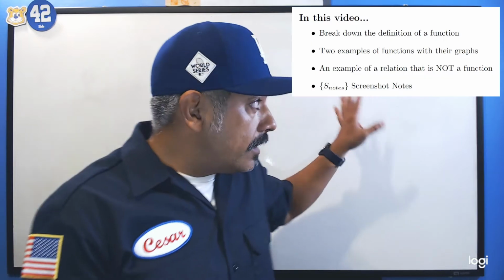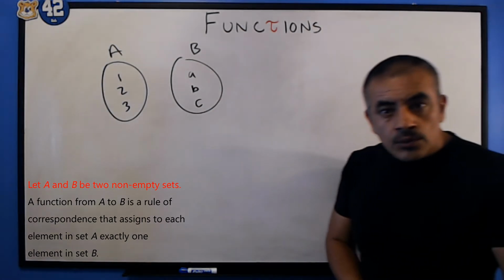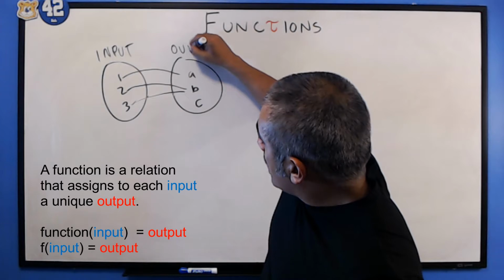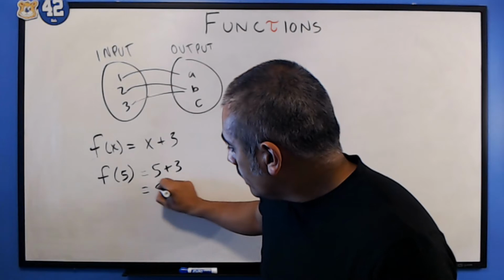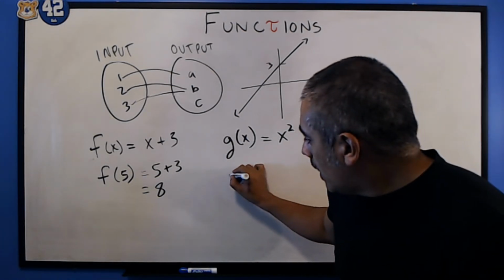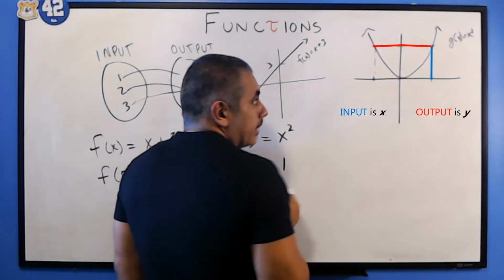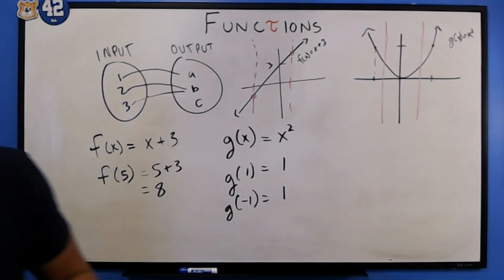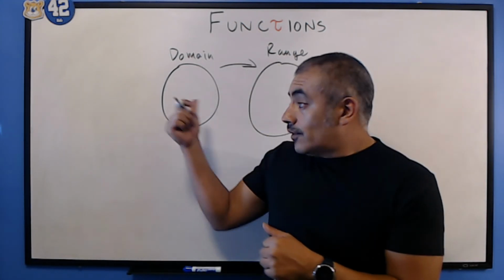3.0.1 What is a Function? The simplest explanation...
We will be taking an overview of the basic function definition and a couple of examples.

If you want to follow along, take notes and have a few practice problems, download the FREE worksheet below!!!

0:00 Intro
0:22 What is a function?
0:50 Breaking down the definition
2:10 Notation and example 1
3:12 Example 2
4:27 The Vertical Line test
4:58 Example of a non-function
5:37 The Domain and the Range
6:07 Screenshot notes